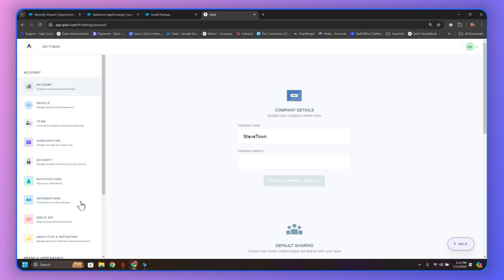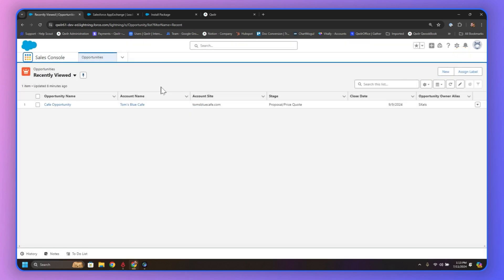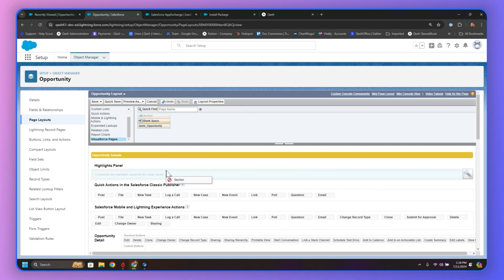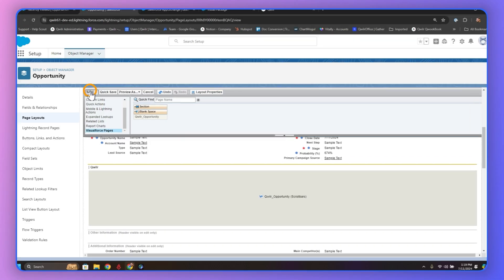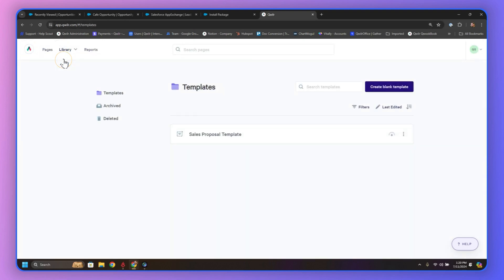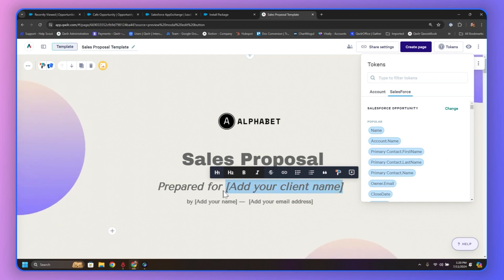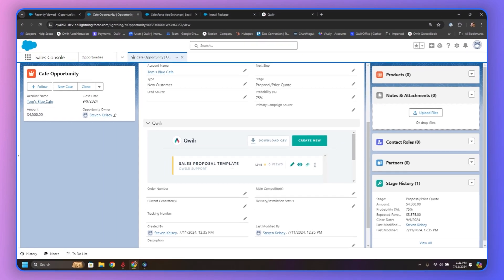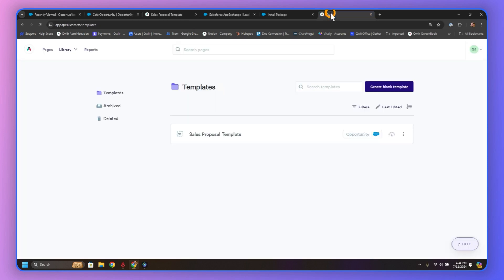Setting up Salesforce & Qwilr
Watch this tutorial to see how you can set up your Salesforce instance with Qwilr.